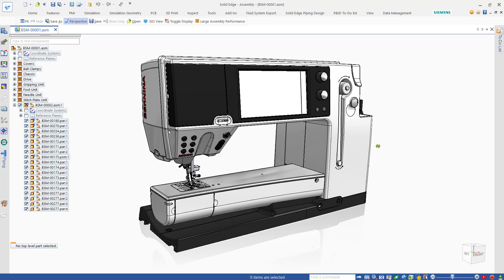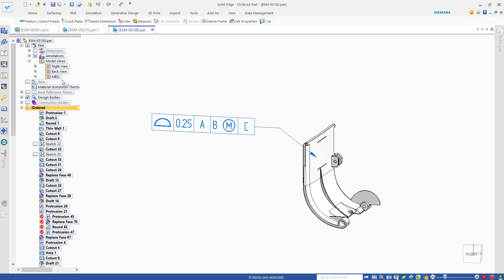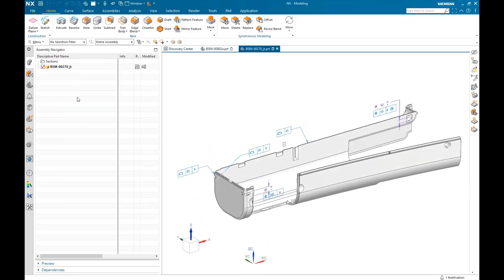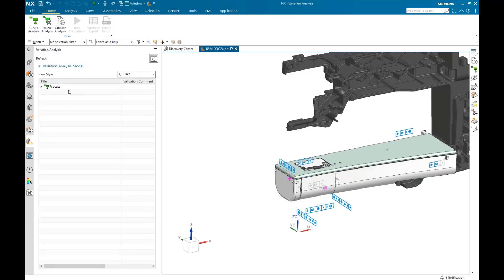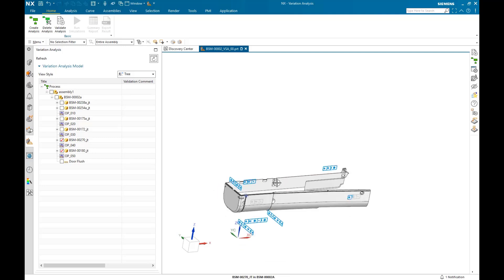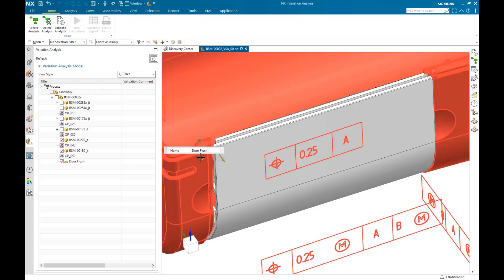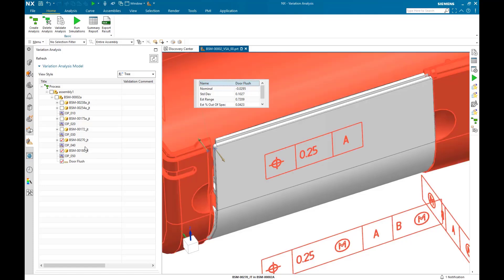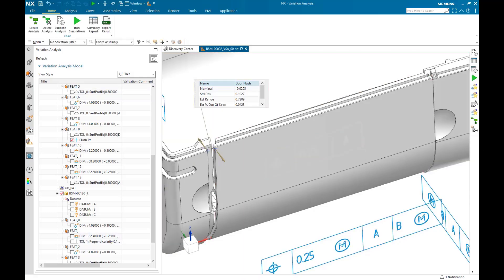Solid Edge & NX VSA - Tolerance Analysis Study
This shows the integration between Sold Edge by using NX VSA to run a tolerance analysis study on a Solid Edge design